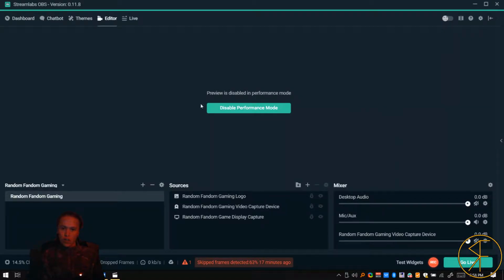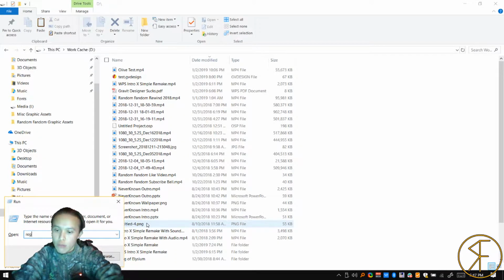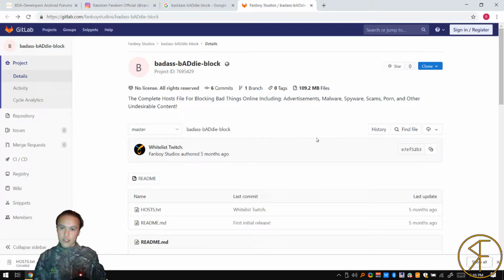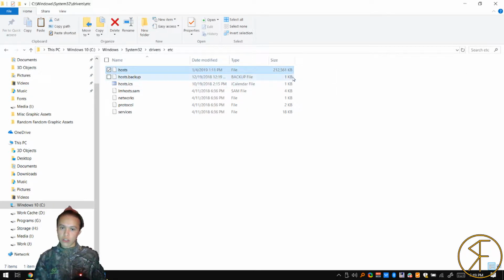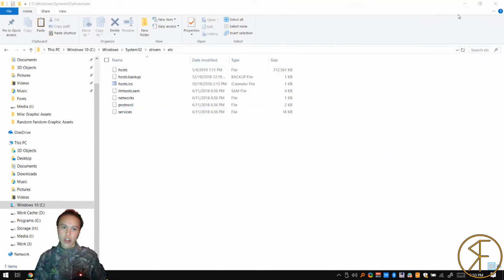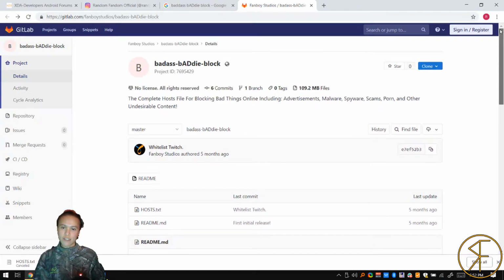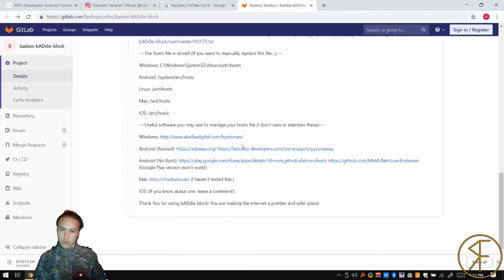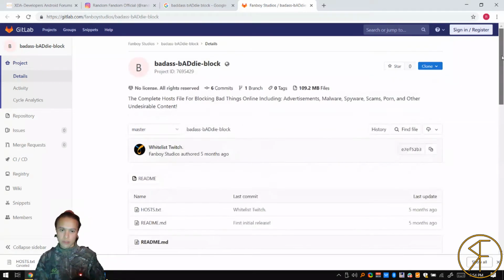Adblocking On Windows System Wide! - Random Fandom